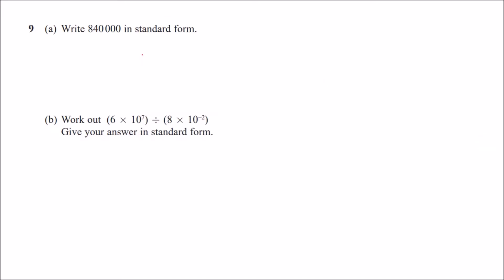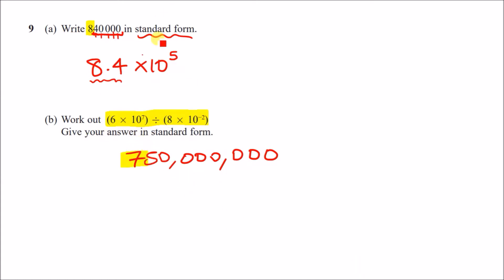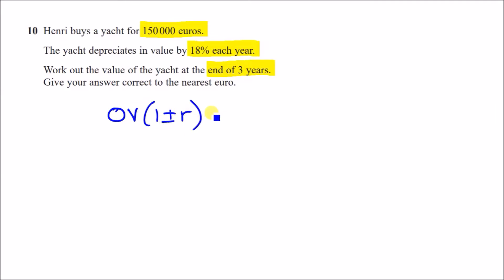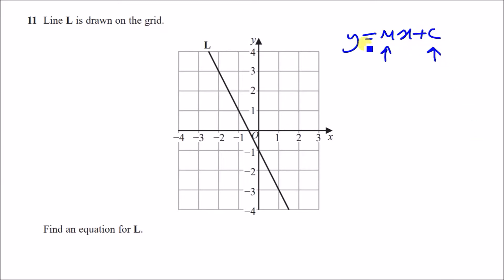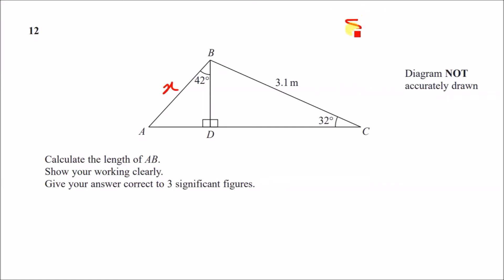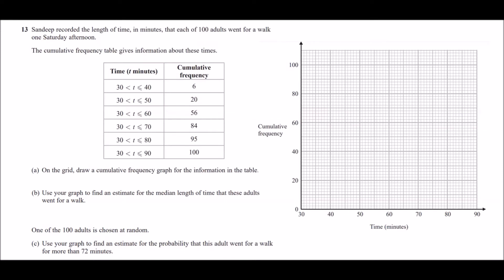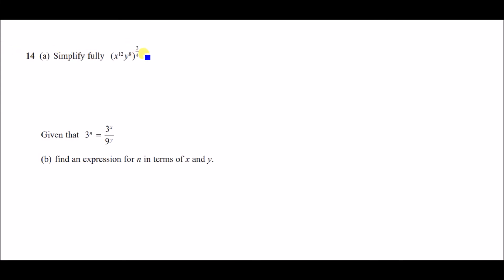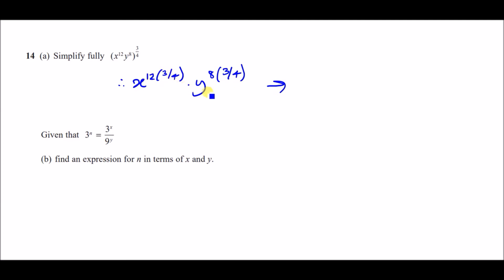Edexcel IGCSE Maths A | June 2019 Paper 2HR | Questions 9-14 Walkthrough (4MA1)